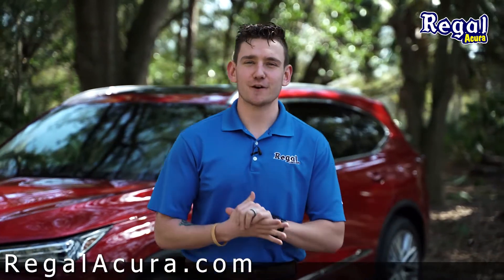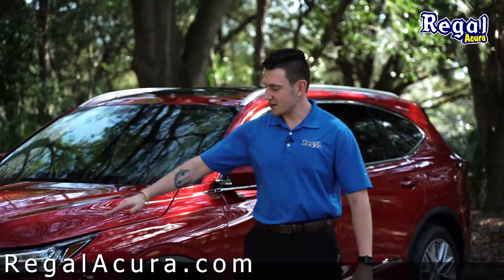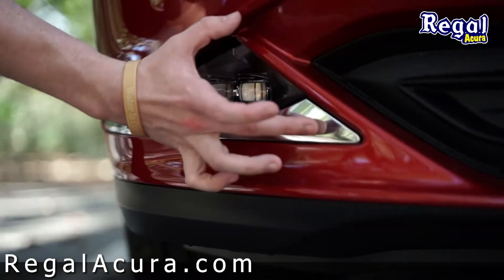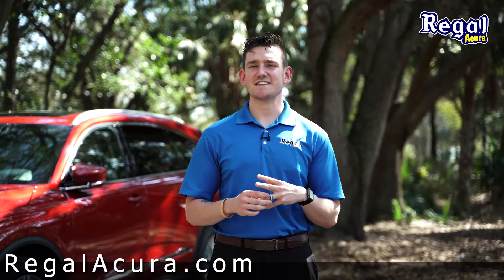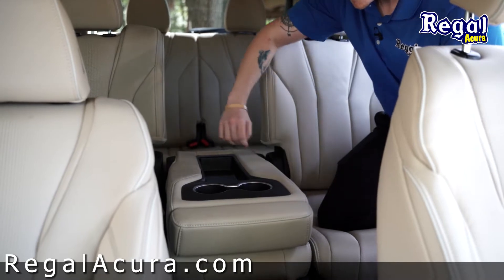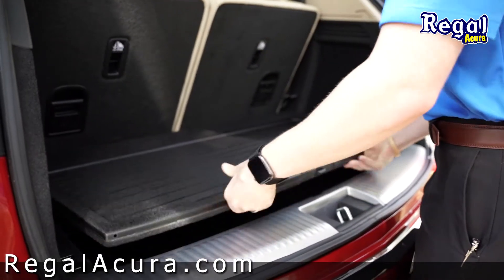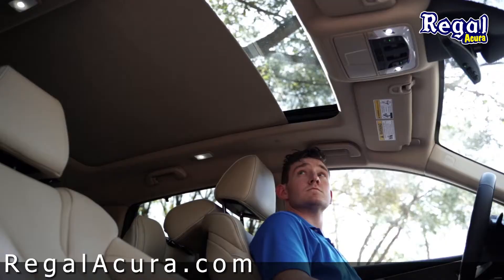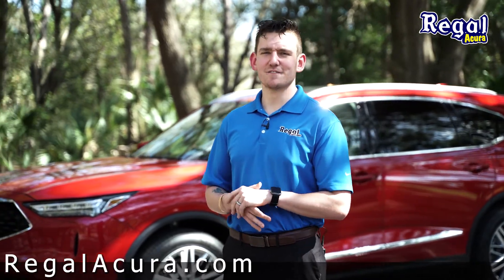Redesigned Acura MDX Revealed | Regal Acura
Find Out Why the redesigned 2022 Acura MDX is Turning heads in Central Florida. The new MDX has been completely redesigned for the new model year and will serve as Acura’s new flagship vehicle.